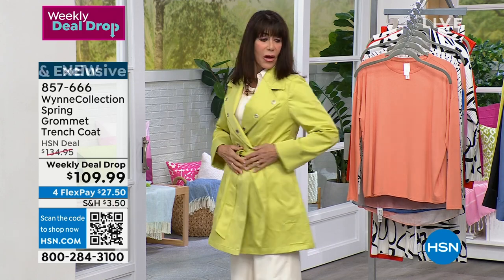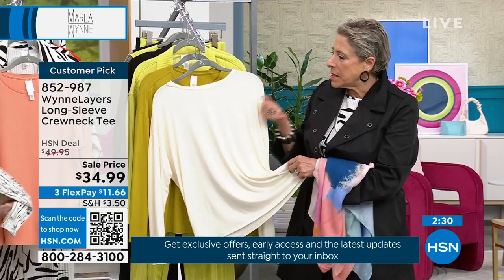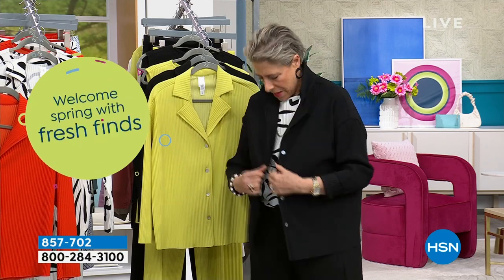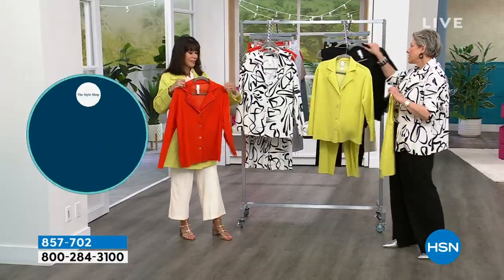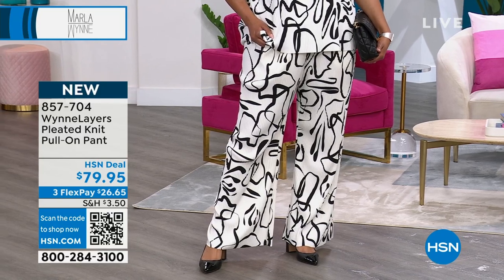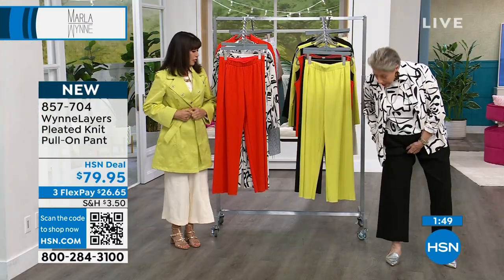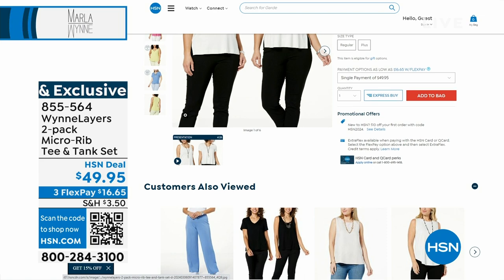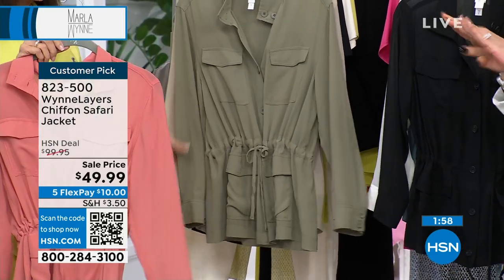HSN | MarlaWynne Fashions 03.09.2024 - 03 PM